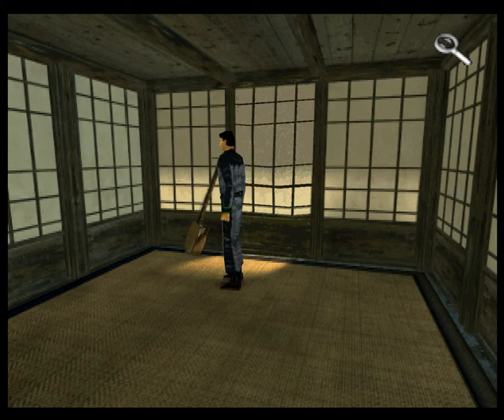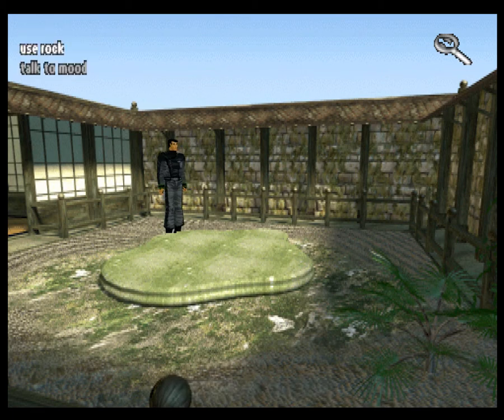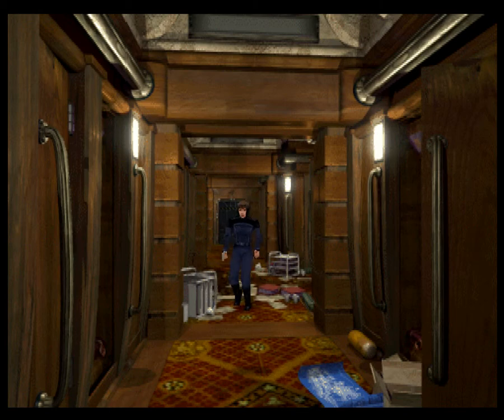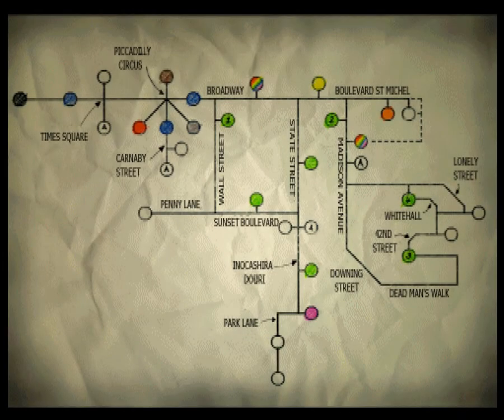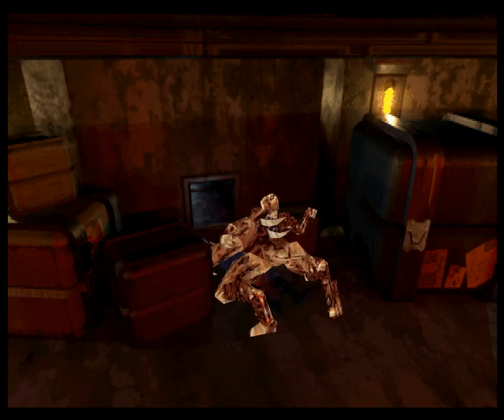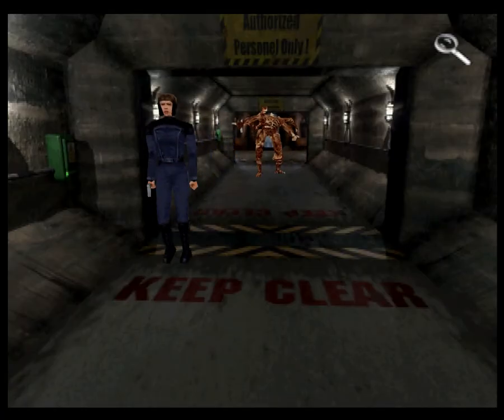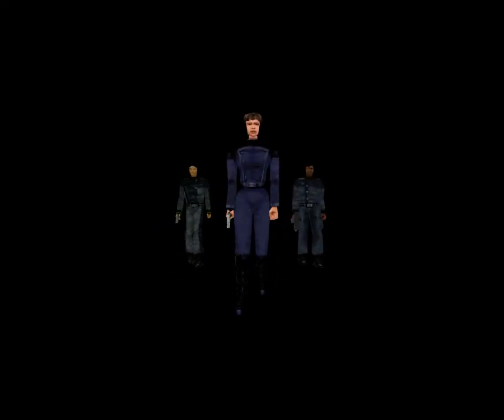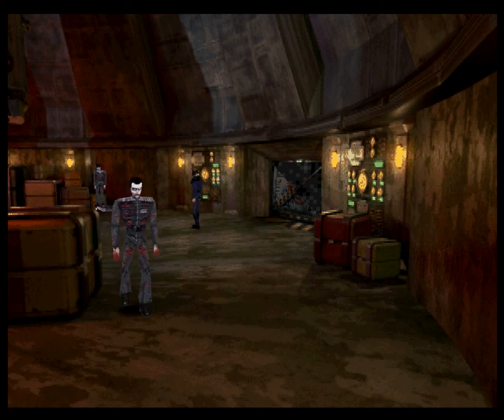Let's Play Martian Gothic: Unification [Part 15] - Up With Bulkheads!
And Matlock, armed with a biosensor that doesn't biosense, will be the first to explore beyond!